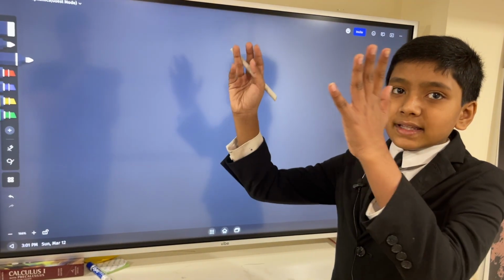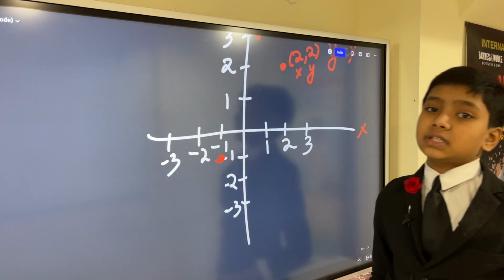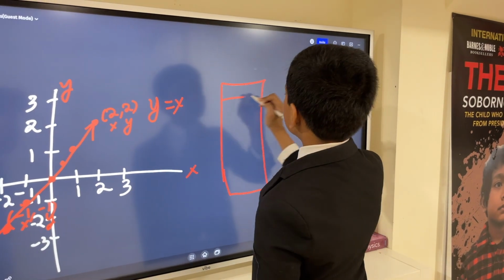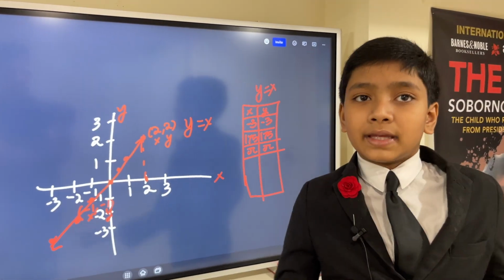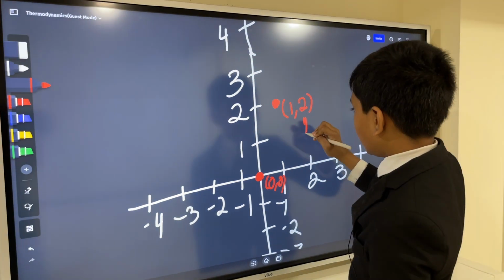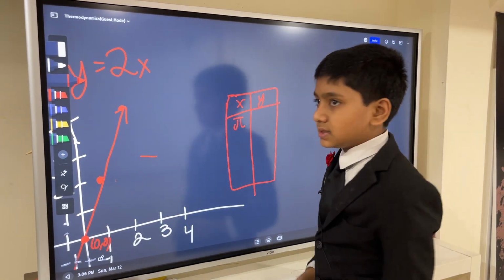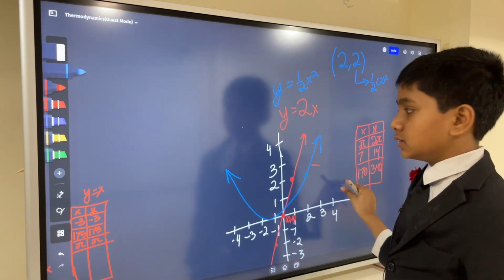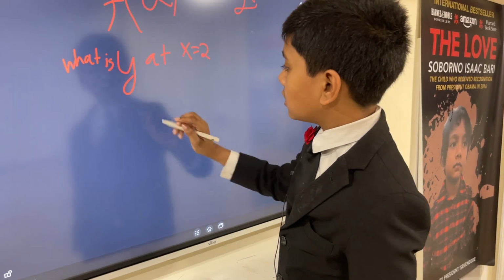5.3 | Function : Math4Children